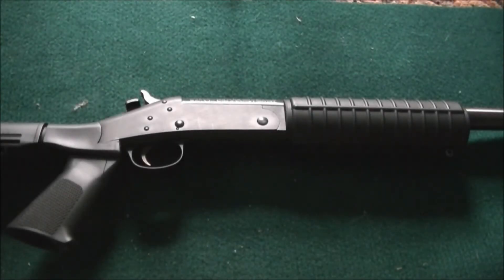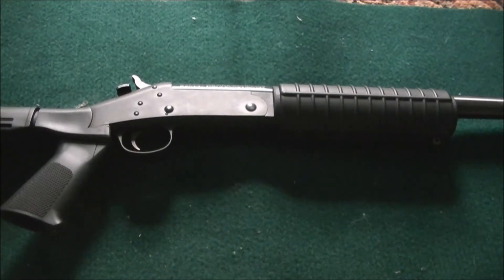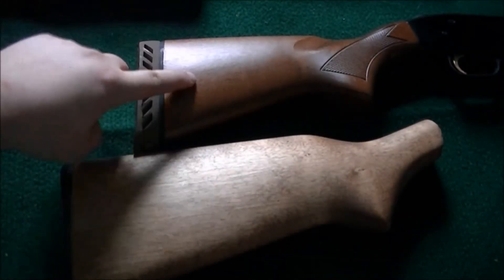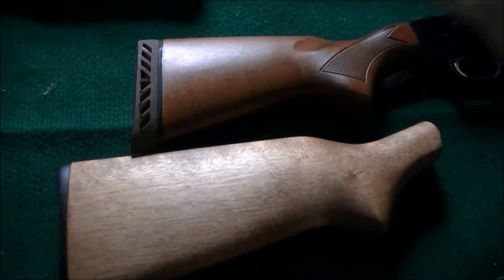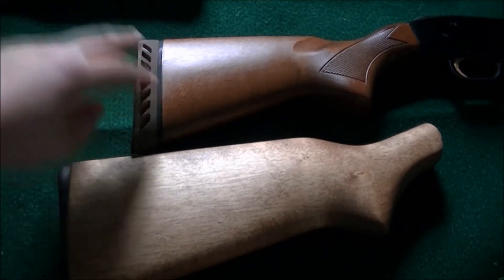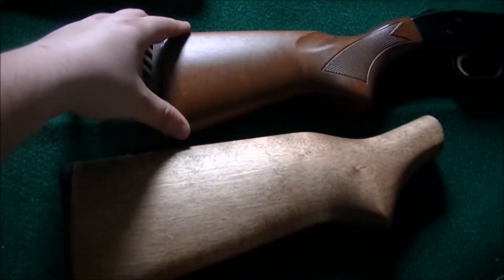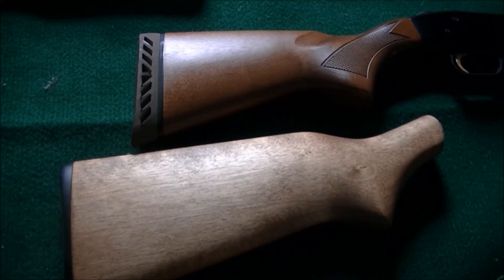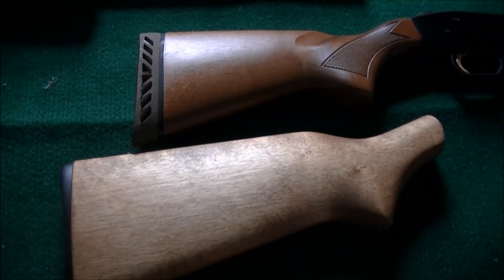Sizing Shotguns To Your Frame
Basically:
Use different stocks.